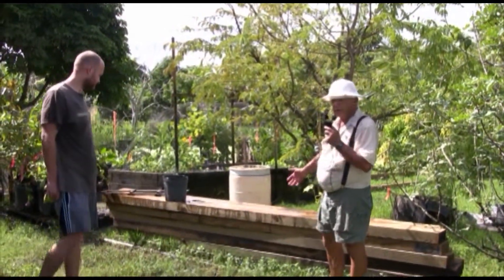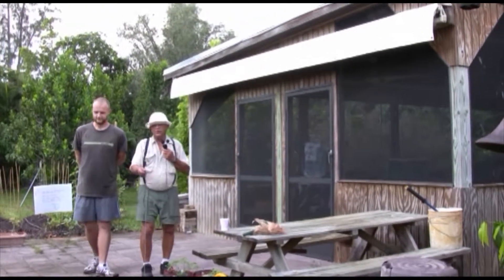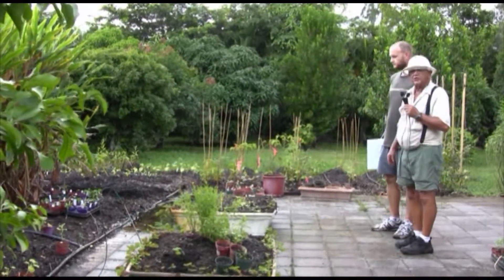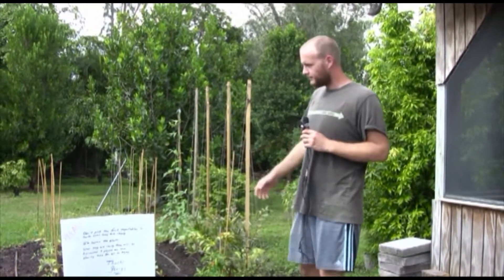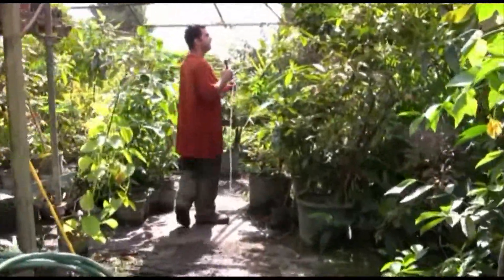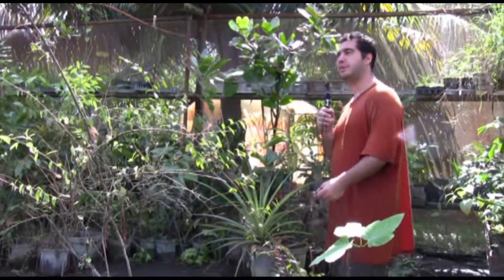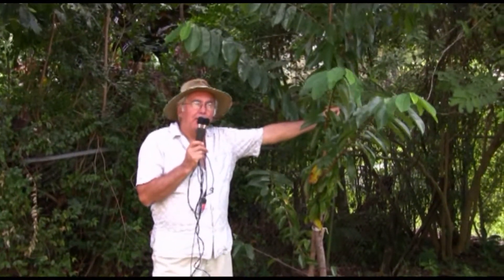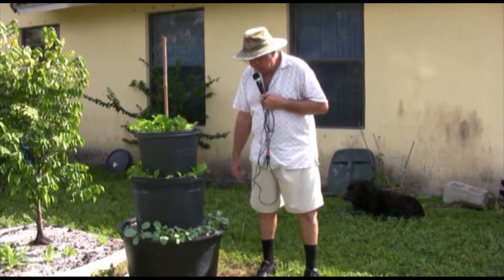RFVC Raised Bed Garden, Shade House and Ivan's Back Yard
Take a short tour of the RFVC nursery shade house and raised bed
gardens. Also Ivan (an RFVC member) shows some plants in his back yard.